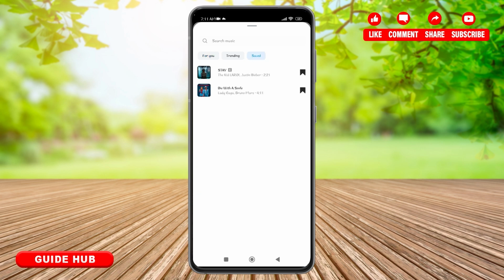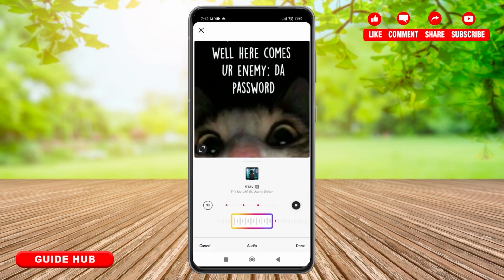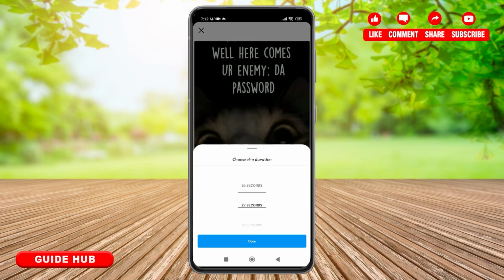How To Use Saved Audio In Instagram Posts 2025 | Add Your Favorite Sound Tracks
"How To Use Saved Audio In Instagram Posts 2025 | Add Your Favorite Sound Tracks" - A Tutorial Video by Guide Hub.

Discover how to use saved audio in your Instagram posts and bring your content to life with your favorite tracks. This video will guide you through the process of adding saved audio to your posts easily and quickly.